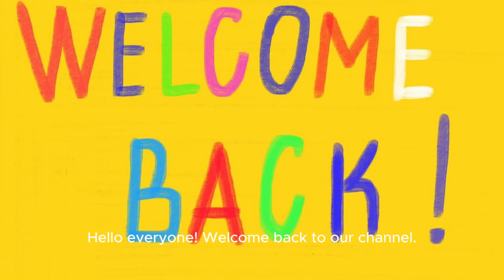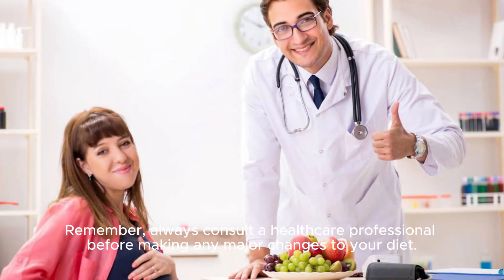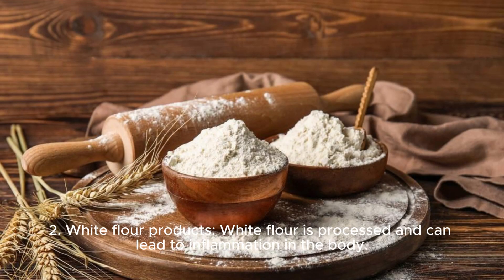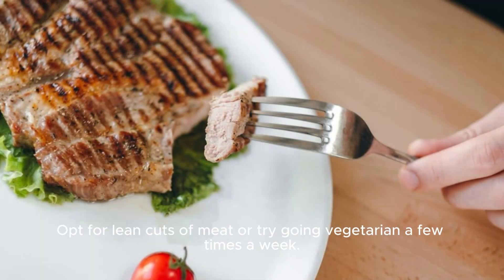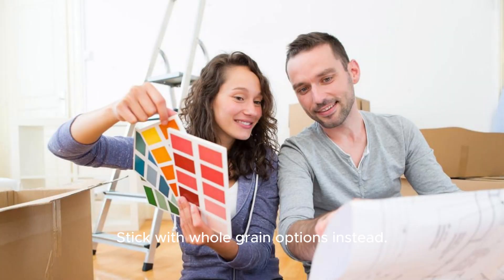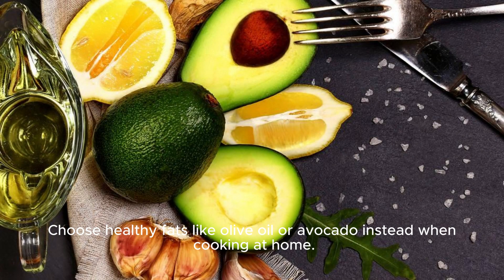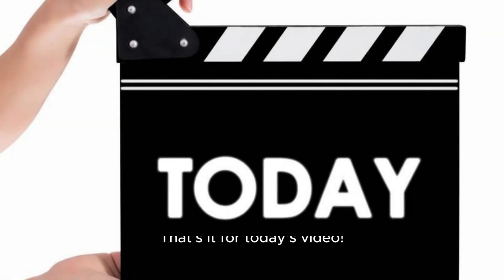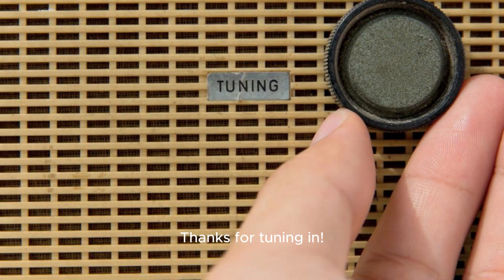Joint Pain:🧁Top 6 Inflammatory Foods to Avoid for ARTHRITIS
🌟 Say Goodbye to Joint Pain: Discover the Top 6 Inflammatory Foods to Avoid for ARTHRITIS Relief! 🌟

Are you tired of dealing with nagging joint pain caused by arthritis? In this bite-sized video, we're uncovering the secret culprits behind inflammation that could be aggravating your condition.

Join us as we explore the top 6 inflammatory foods that may be contributing to your arthritis discomfort. From sugary treats to processed snacks, you'll be surprised to learn which everyday foods could be worsening your symptoms.

By identifying and avoiding these inflammatory triggers, you can take proactive steps towards alleviating your arthritis pain and reclaiming your mobility. Don't let joint discomfort hold you back any longer – empower yourself with the knowledge to make healthier choices for your body!

🔗 Helpful Links:

Arthritis Relief Tips
Arthritis-Friendly Recipes
Arthritis Support Groups

Together, let's spread awareness and support those battling arthritis. 💪